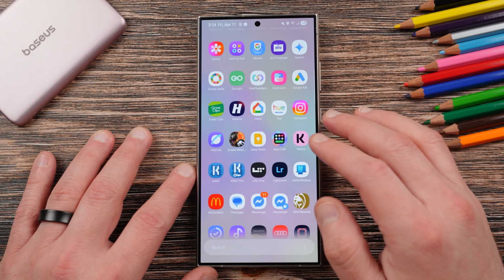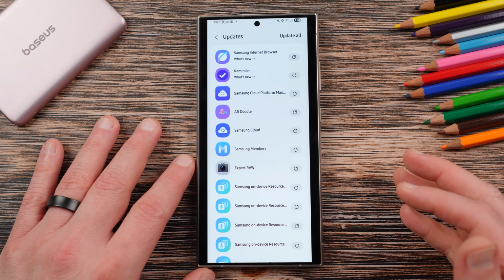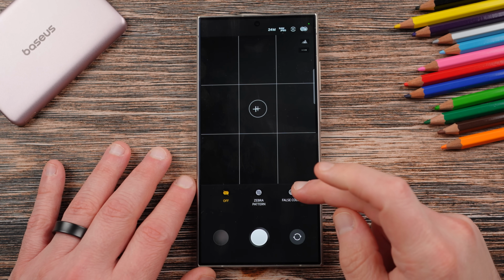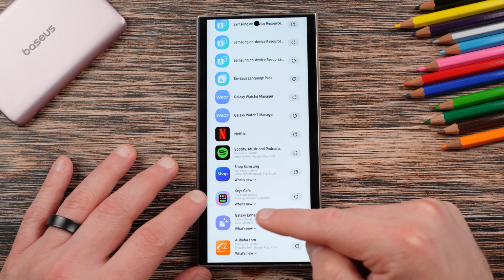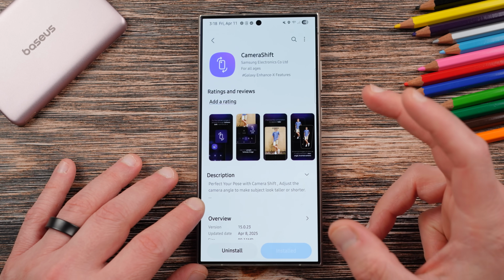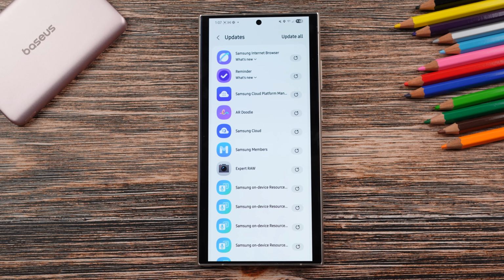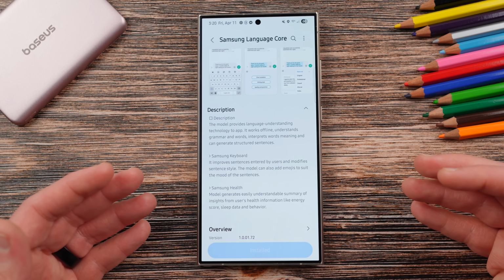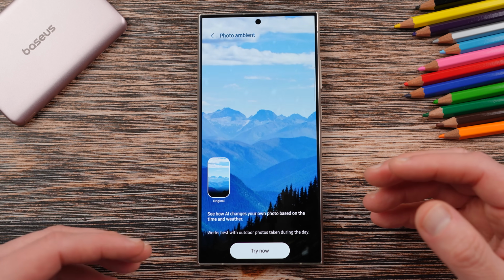Samsung Quadruple Update Optimizes Galaxy Smartphones For One UI 7.0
Sign up for S25 Edge, Z Flip 7, Z Fold 7 Mystery boxes